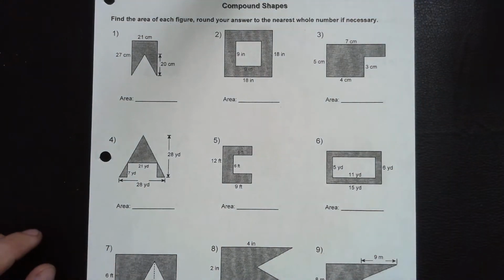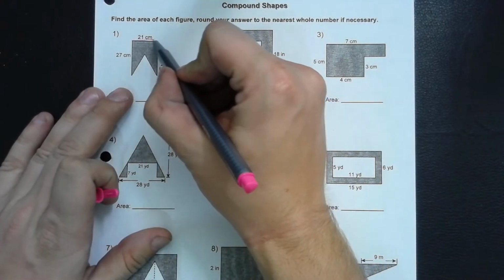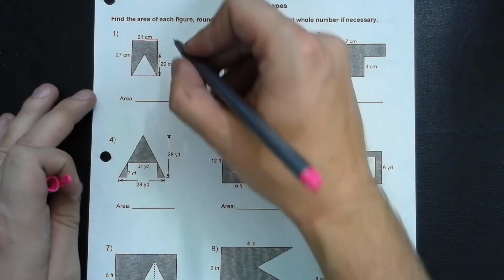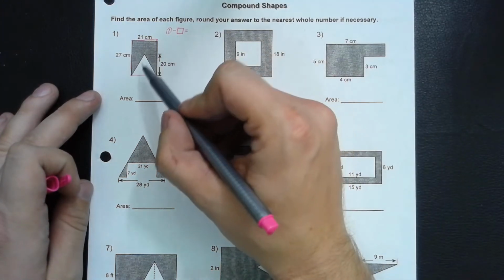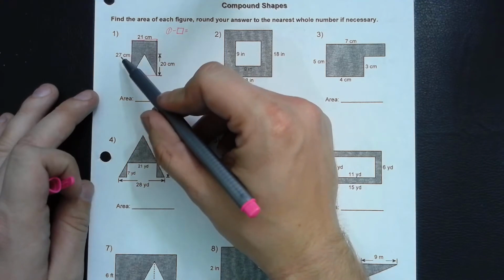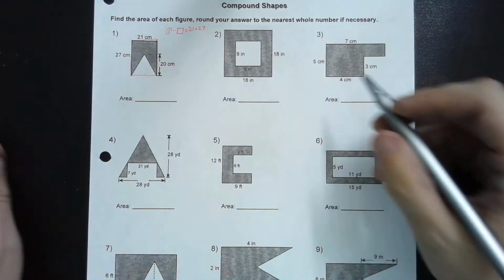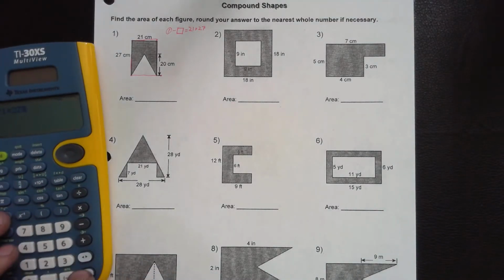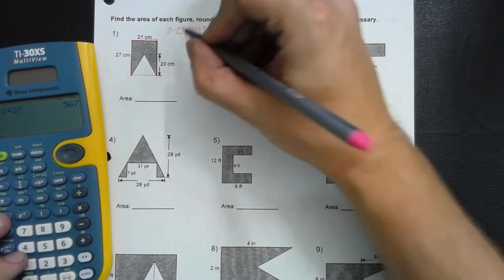6th Grade - Compound Shapes Notes/HW Help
Help and notes on finding area of compound shapes (HW assigned on 9/15/2021)